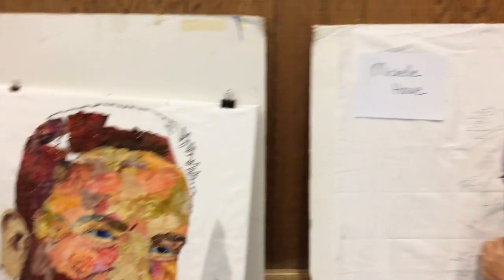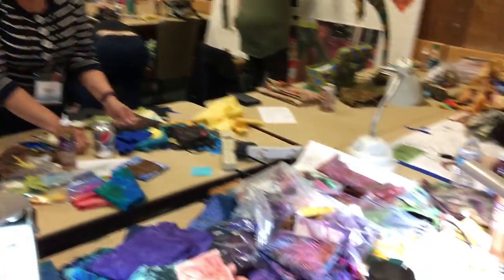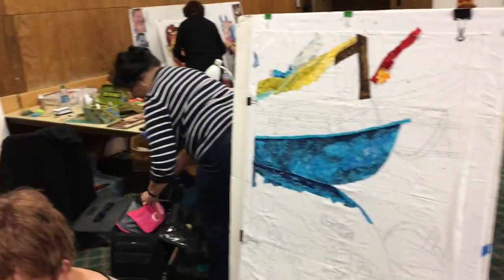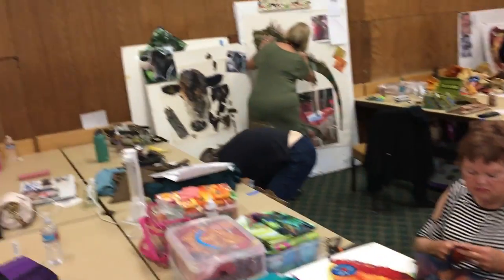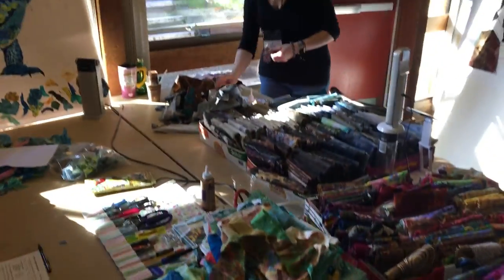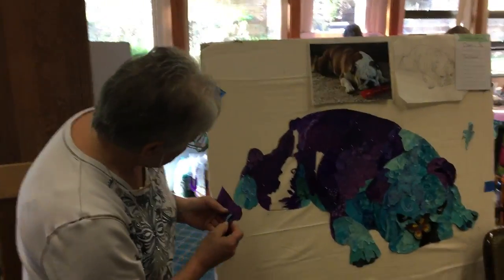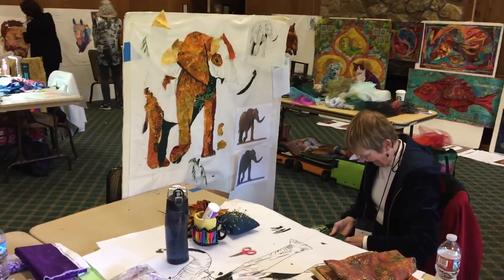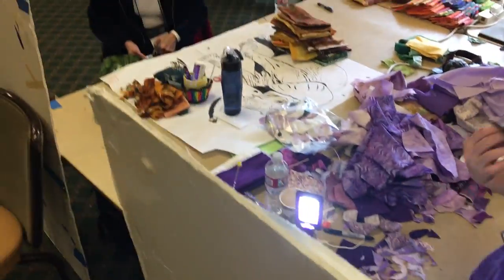Susan Carlson Classroom 2 Empty Spools 2017